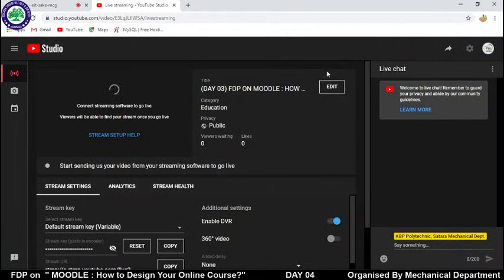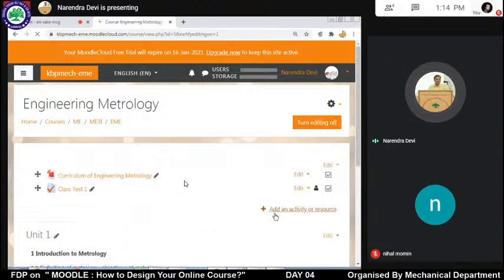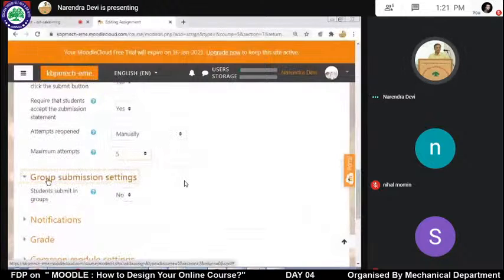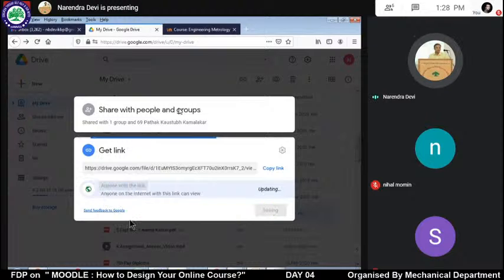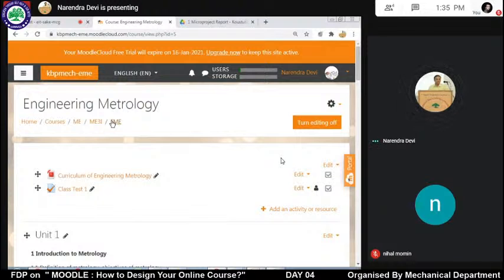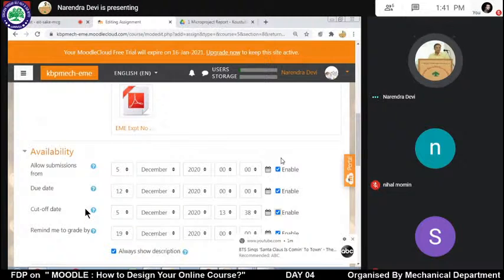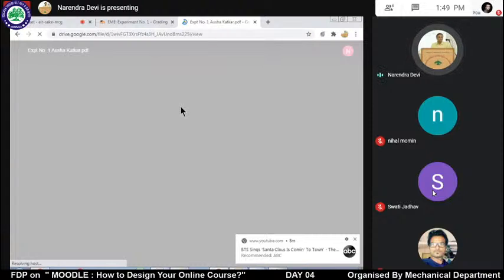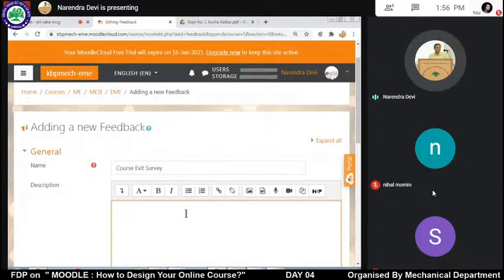(DAY 04_Part 01) FDP ON MOODLE : HOW TO DESIGN YOUR ONLINE COURSE ?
ORGANISE BY MECHANICAL DEPARTMENT KBP POLYTECHNIC SATARA